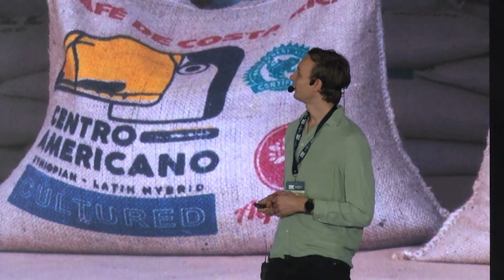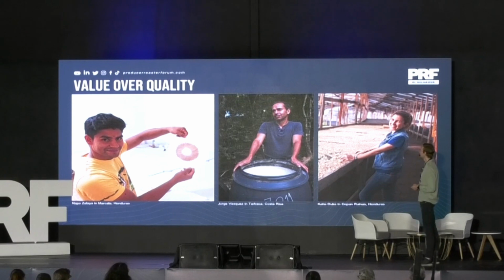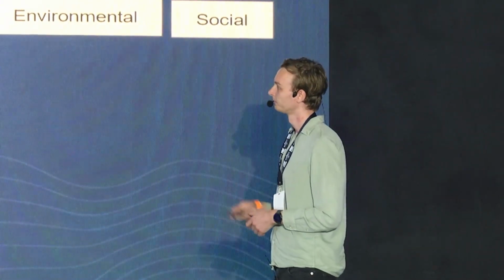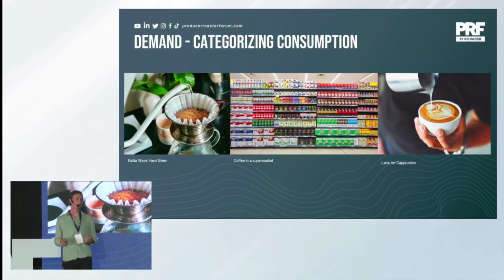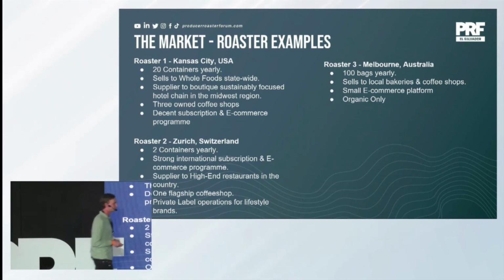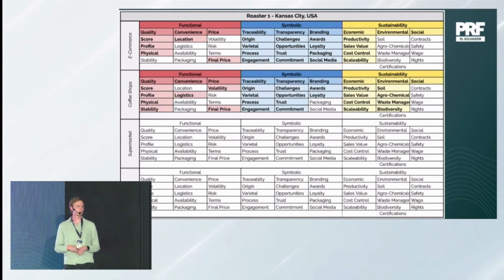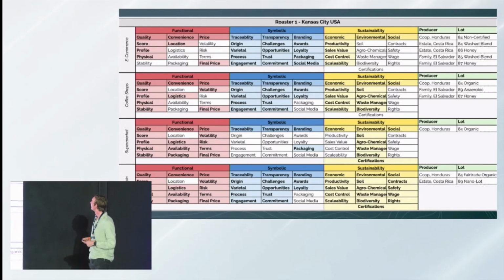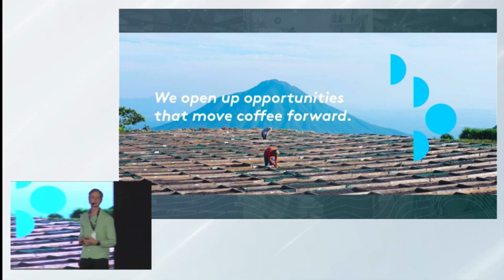Curating Green Coffee: Matching Production with Consumption | Bram de Hoog | PRF El Salvador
Bram is the Specialty Coffee Sourcing Manager at Ally Coffee. He began his career as a barista and his curiosity about the industry took him around the world, including six years spent living and working at origin. Over the last four years, he’s been a buyer at Ally Coffee. Bram is committed to developing supply chains and guiding coffee producers through the diverse markets of Ally Coffee.

In his lecture, "Curating Green Coffee: Matching Production with Consumption," Bram discusses supply and values, demand, needs and wants, and the market.

For news and updates from PRF join our newsletter

Follow PRF!